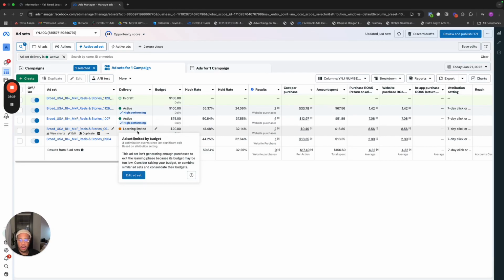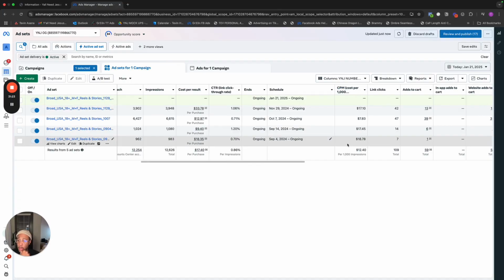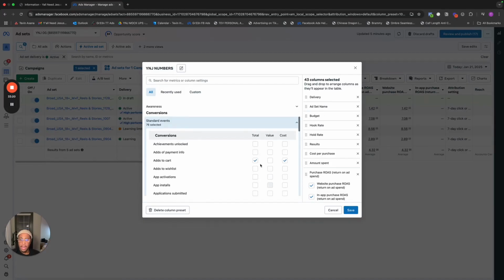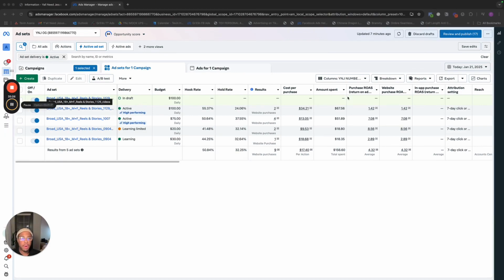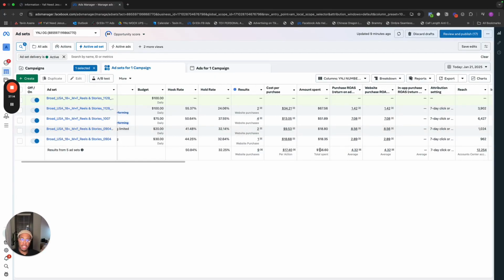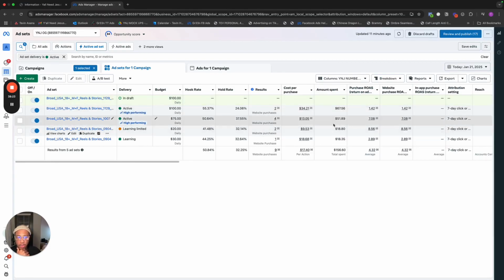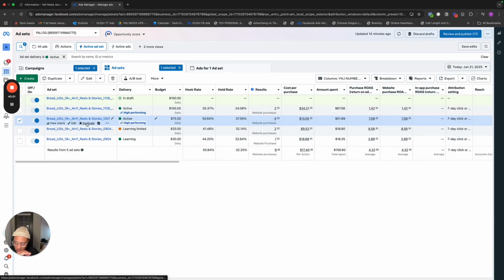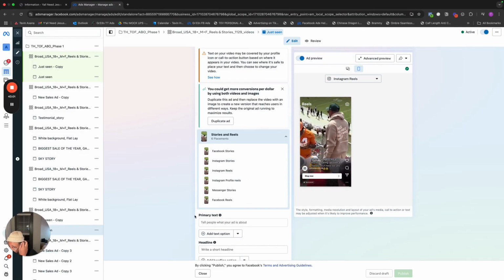How to Launch Your FIRST Clothing Brand Ads in 2025 (3/3)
🔥 This is part 3 of 'How to Launch Your FIRST Clothing Brand Ads in 2025 (FREE COURSE)

Learn how to track and optimize your clothing brand ads in 2025! In this video, we cover:
- Key ad performance metrics to monitor 📊

🎓  FREEBIES: Head to my IG